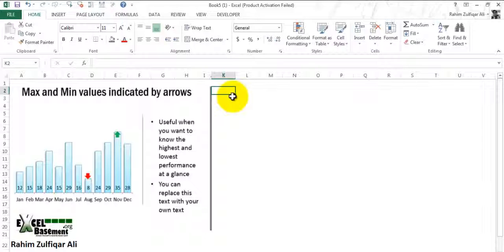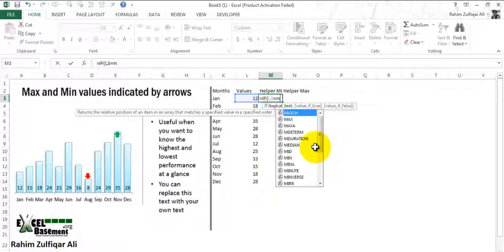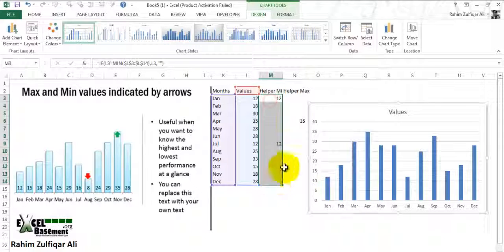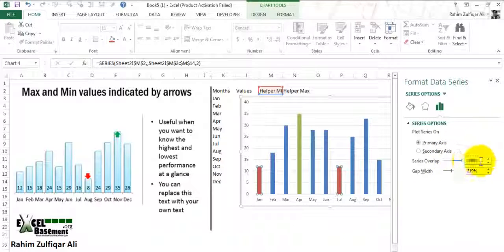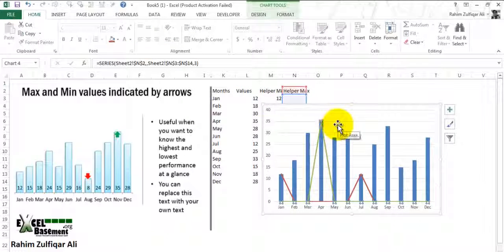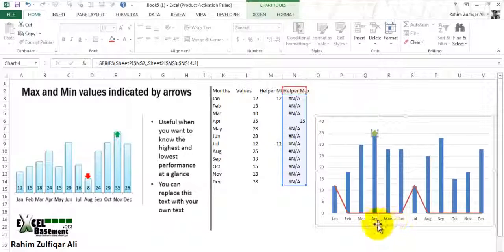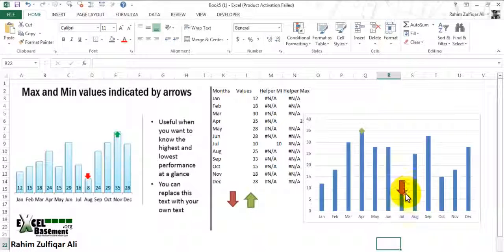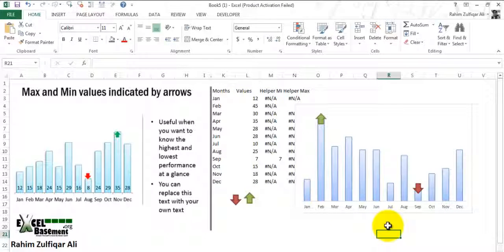04 - Max & Min values indicated by Arrows in Excel Chart - Excel Basement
04 - Max & Min values indicated by Arrows in Excel Chart - Excel Basement